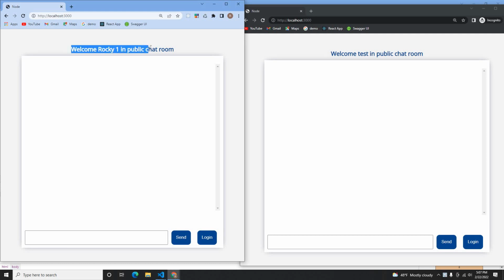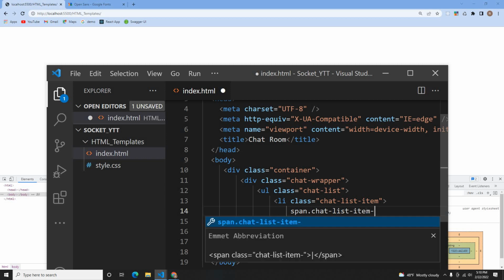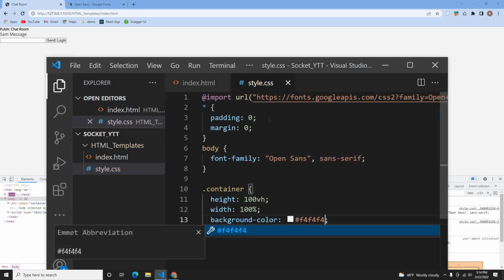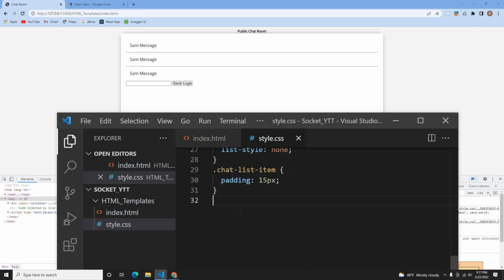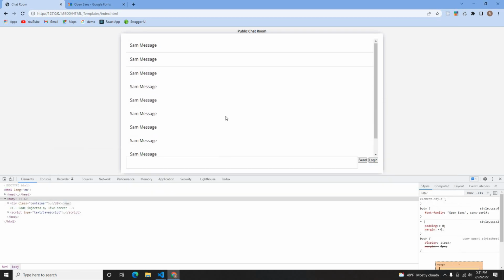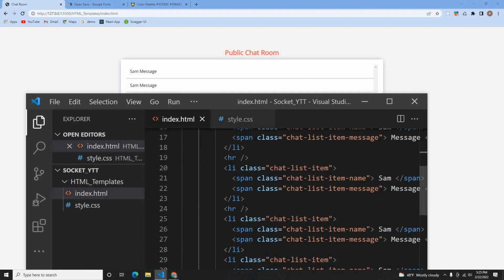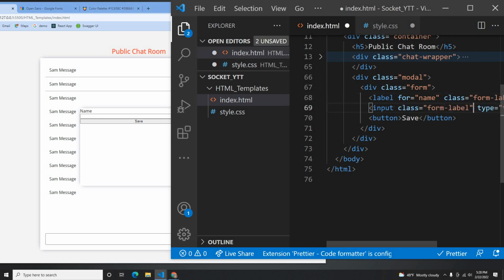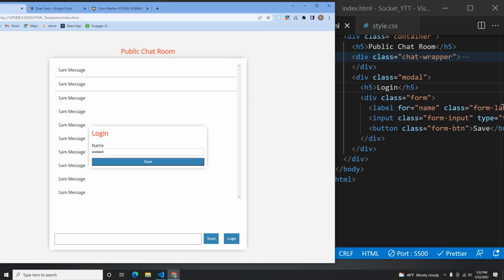Node Socket.io HTML Chat Layout - Part 1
I am going to post more web technologies videos on this channel.

Thanks,